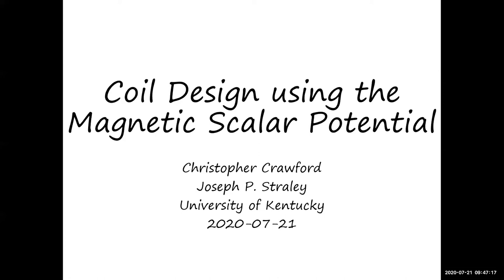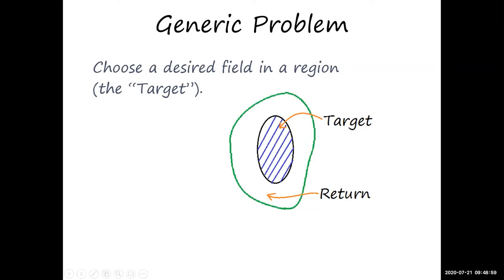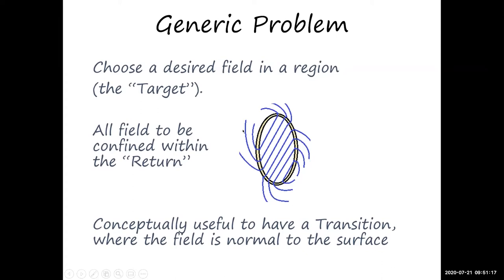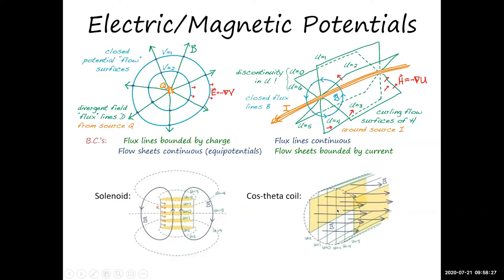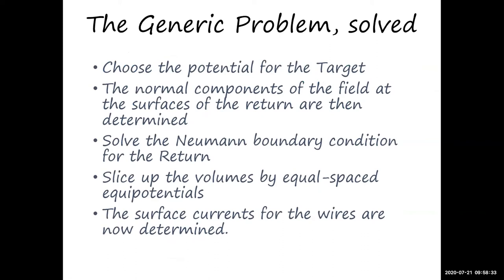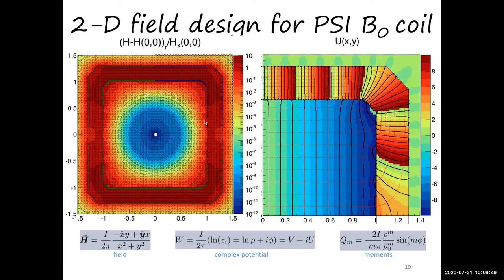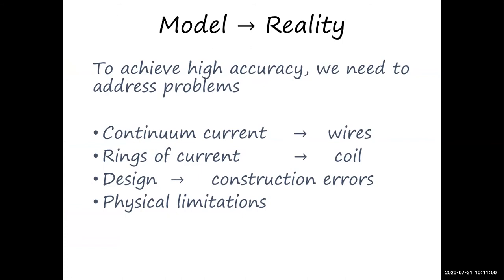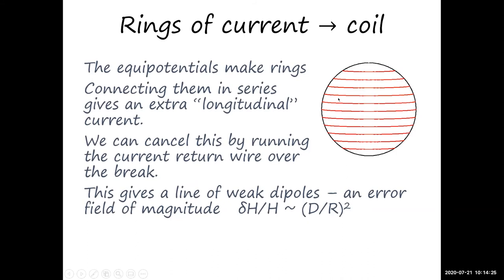Christopher Crawford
Coil Design Using the Magnetic Scalar Potential

Joseph P. Straley